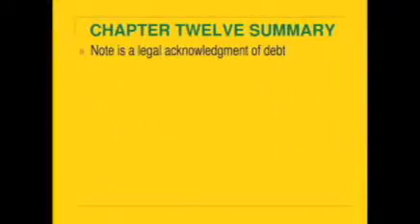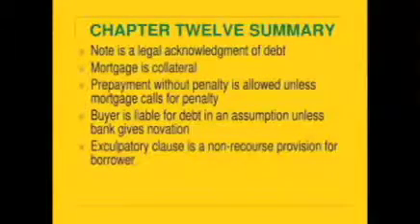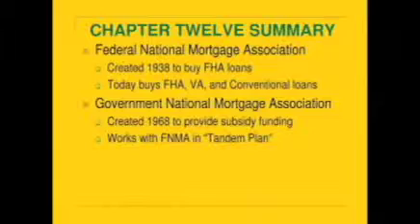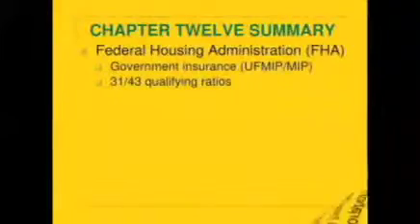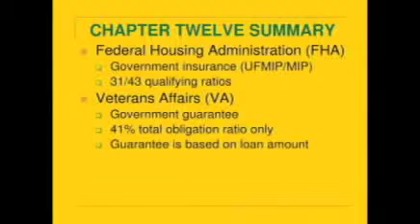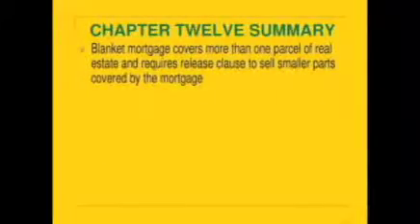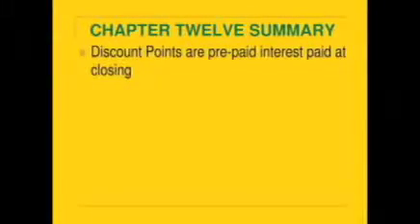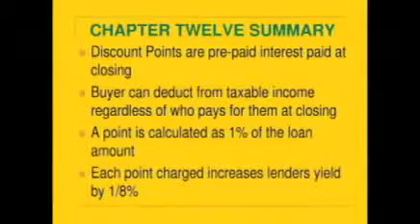Real Estate Career Quest Broker Pre-License Chapter 12 Updated